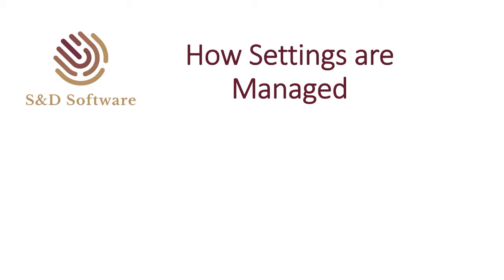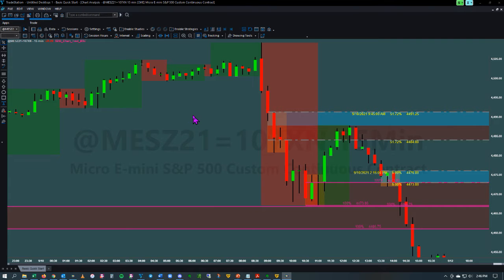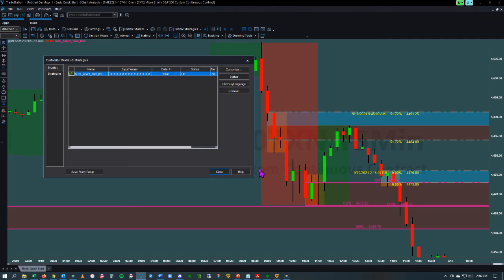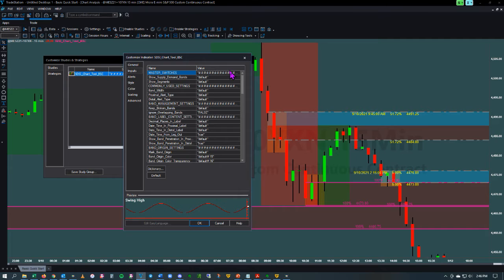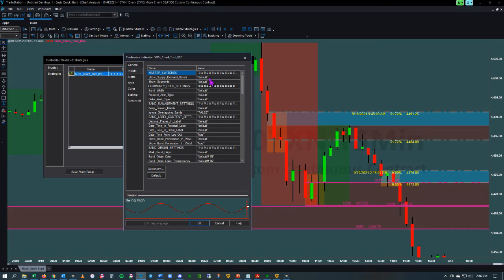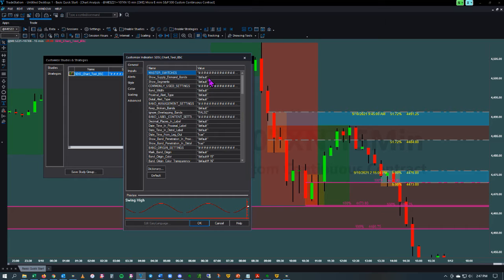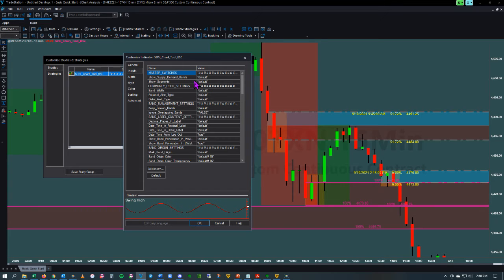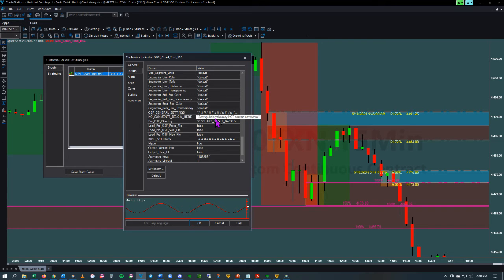How Settings are Managed to support the use of Pro OSF files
an Overview of how settings are handled and how the settings interact with Pro OSF files.